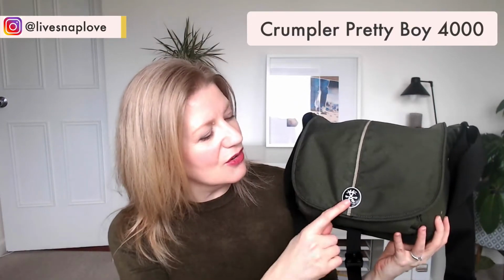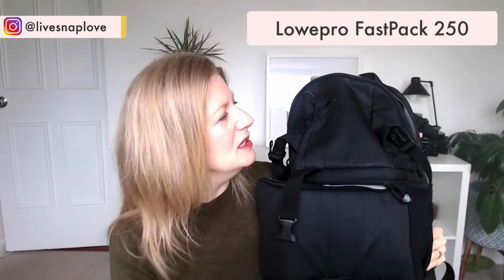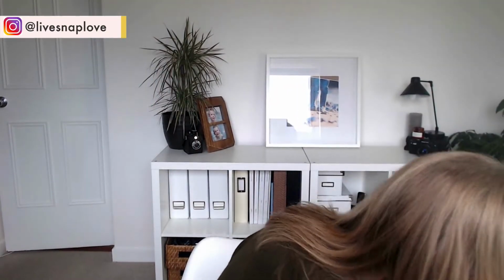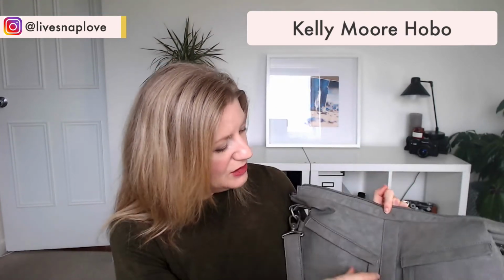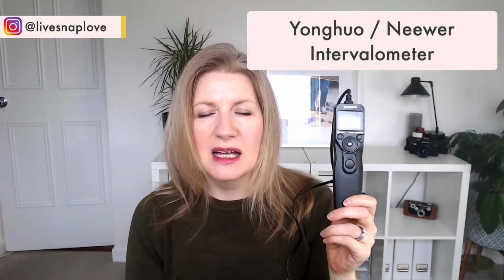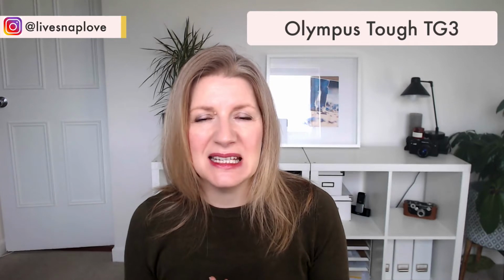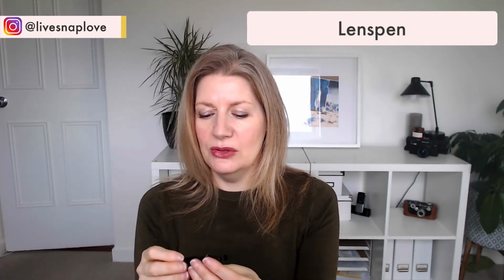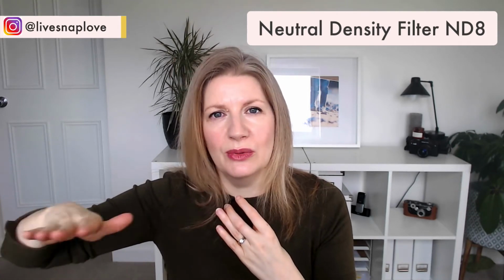What's Inside My Camera Bag Part 3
Welcome to Part 3 of What's Inside My Camera Bag! This week we're talking camera bags, random accessories and home studio stuff! *** FREE CLASS! 👉 Pro Tricks for Professional Level Photos

LINKS & RELATED CONTENT

My Intervalometer (get the one for your camera model!)

A Remote Shutter Button (again, get the one for your camera model)

Lowepro Fastpack 250

ND8 Neutral Density Filter

Neewer Intervalometer

Remote Shutter for Canon

Thunder Grey Seamless Backdrop Paper

Cheap and Cheerful Backdrop Stand

Olympus Tough Camera TG6 (Model in video is TG3 but no longer available)

I love helping people take control of their cameras quickly, and with less stress and overwhelm,  so they can beautifully capture the people and moments that matter most.  Here's how to get started:

FREE PHOTOGRAPHY CLASS // Ready to learn the 5 things that you need for a professional level photo?  Check out my free class "Pro Tricks for Professional Level Photos"

FREE FACEBOOK GROUP FOR CHILD & FAMILY PHOTOGRAPHERS // Want to hang out among a group of awesome photographers (and soon-to-be photographers!)? With free classes, trainings, and resources, this free group is the place to be if you’re ready to get started on your photography journey, or take it to the next level.